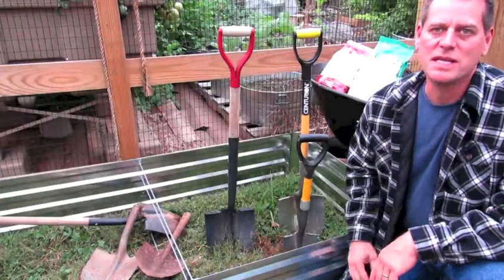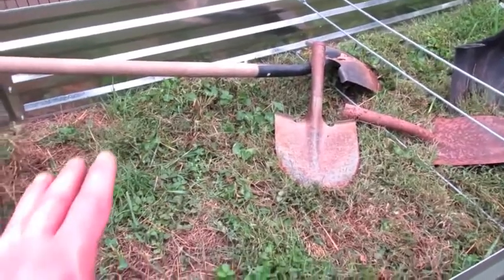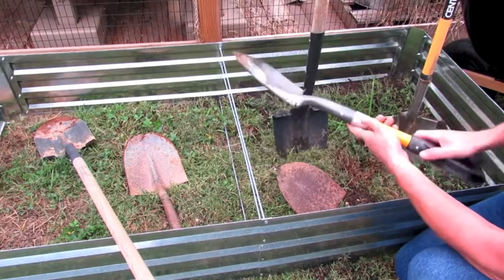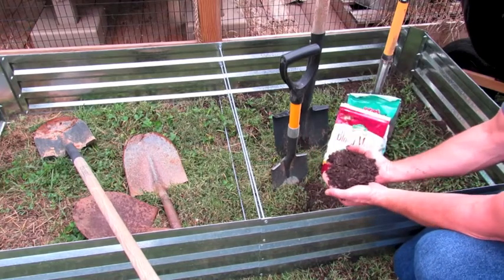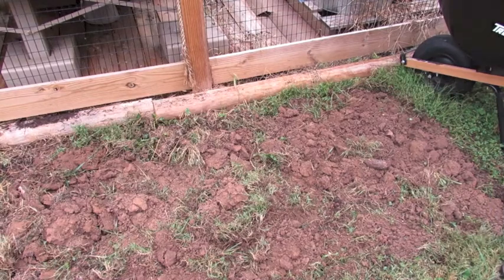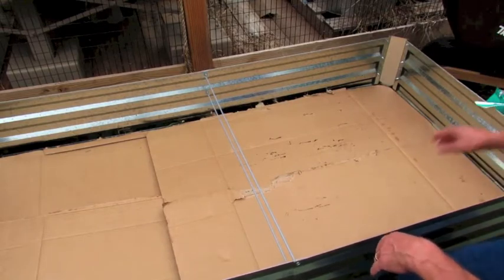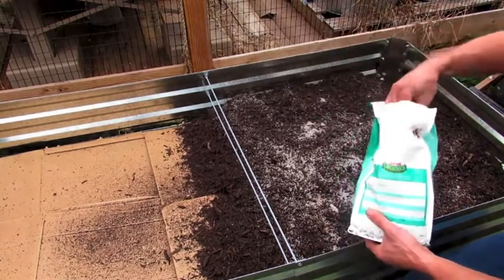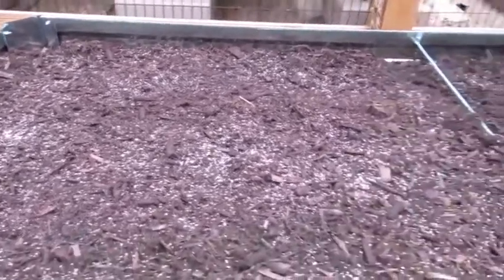【How to Choose and Use Shovels and Other Digging Tools】Which shovel work the best for my garden?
【How to Choose and Use Shovels and Other Digging Tools】Which shovel work the best for my garden? Difference between tempered steel shovel, mini shovel, and stainless steel shovel.

A reliable garden shovel can be used for many outdoor digging tasks. It is important to choice the right tools for the job. Centurion shovels are solid and well design that less for years.

▶ D-handle Round Point Shovel, Industrial Heavy Gauge
▶ Stainless Steel Round Point D-handle Shovel, fiberglass handle
▶ Mini Round Point Heat Treated D-handle Shovel